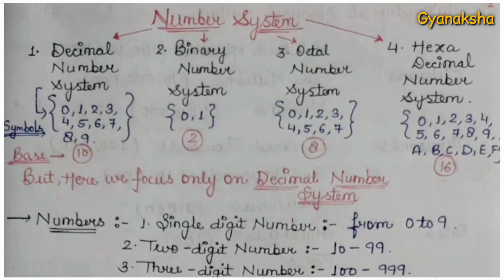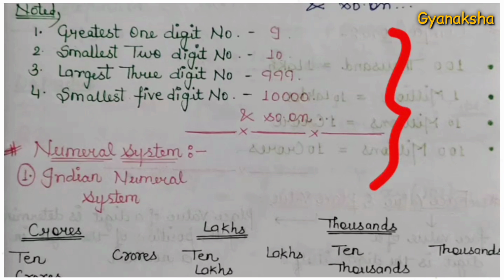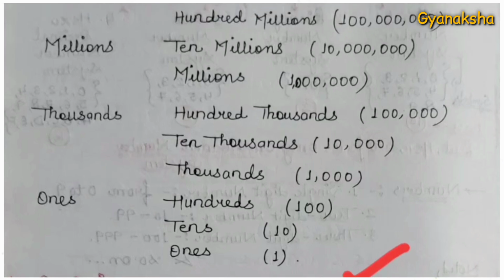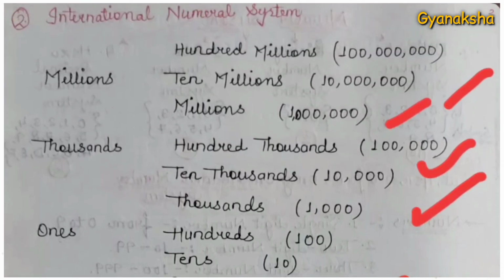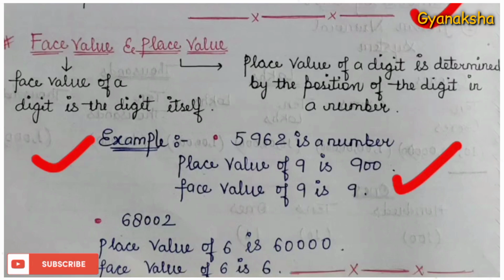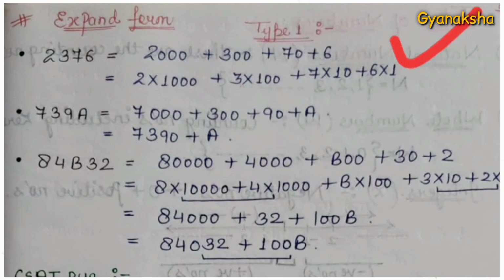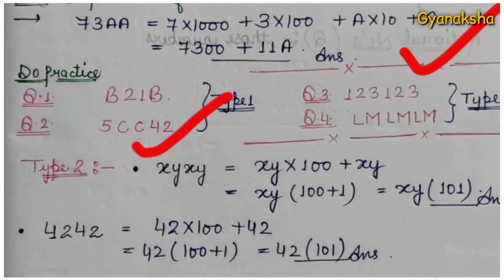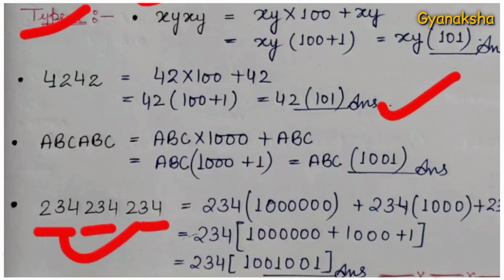Lecture : 1 Number System UPSC CSAT & All Gov Exam Mathematics Reasoning | Gyanaksha UPSC Prelims